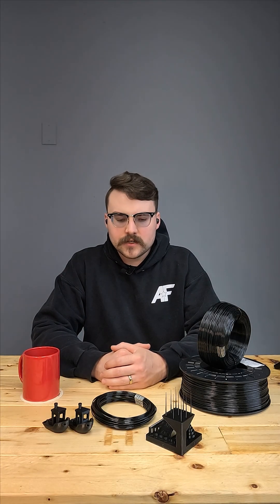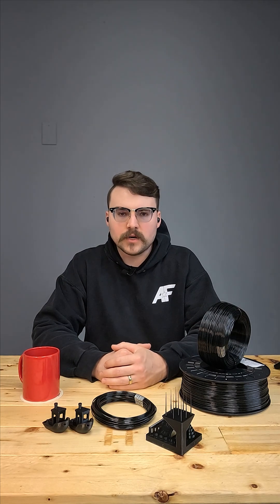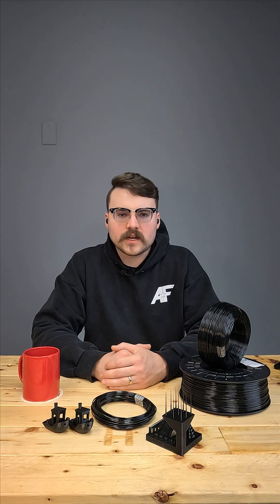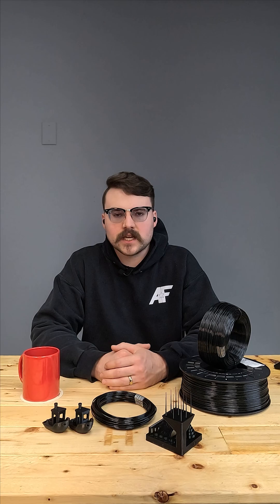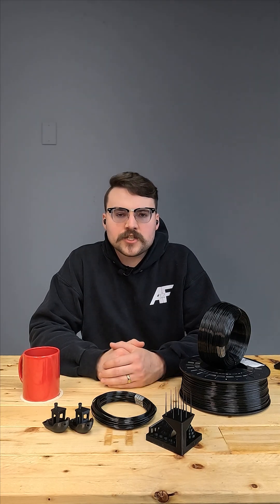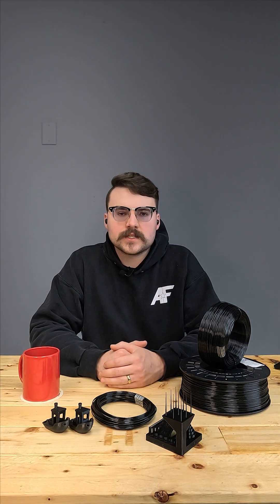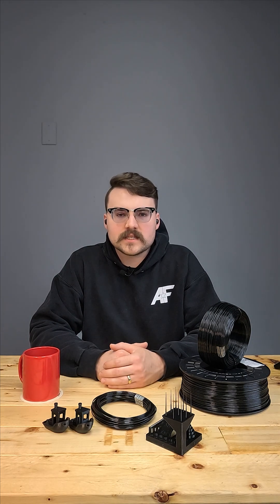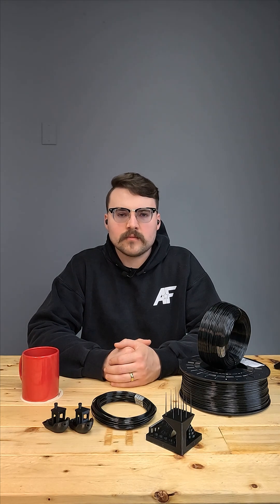New Filament: PCTG!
Available at AmericanFilament.us